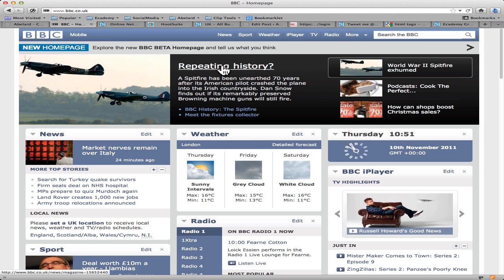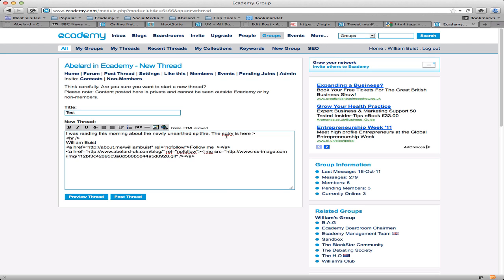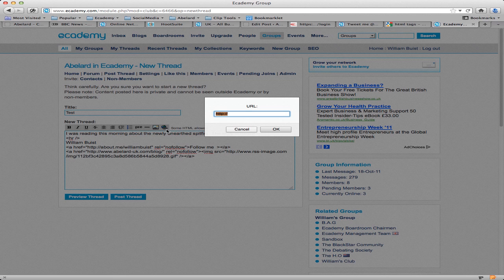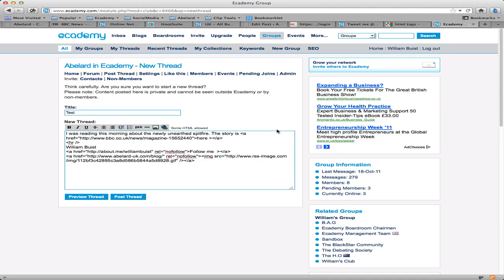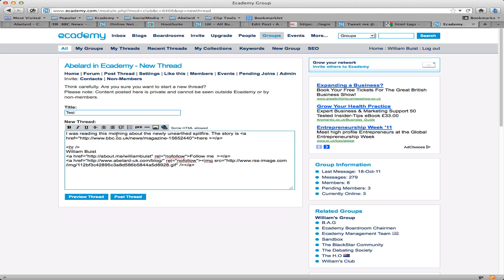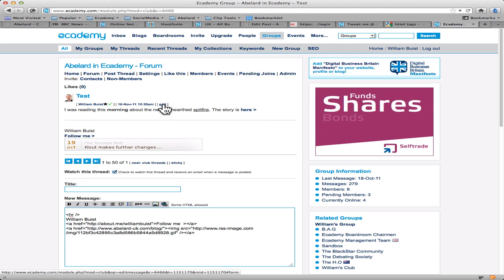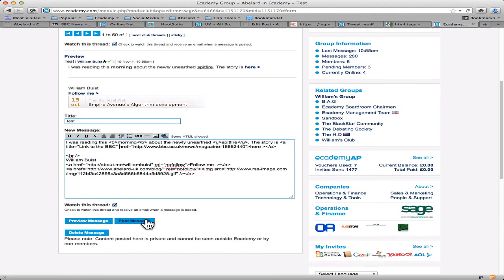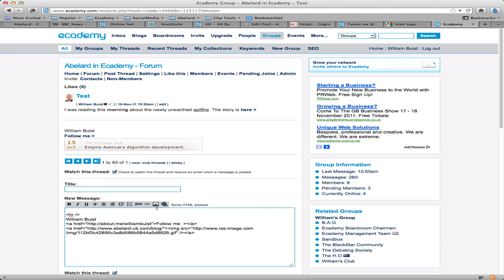Using the formatting facilities in Ecademy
How to format on Ecademy